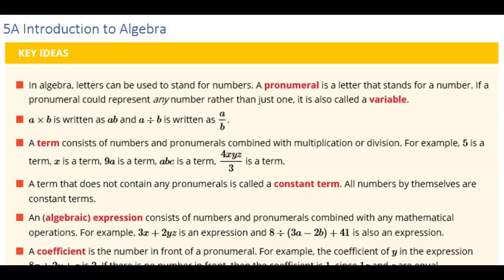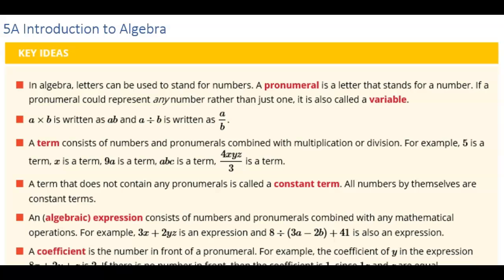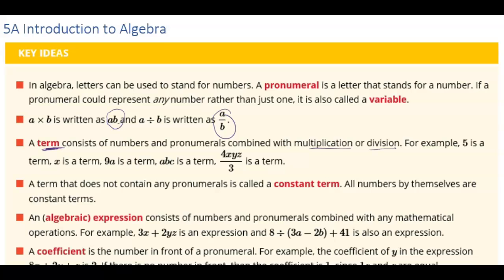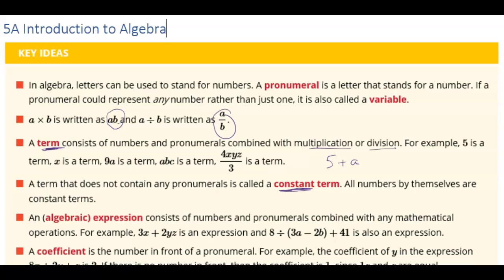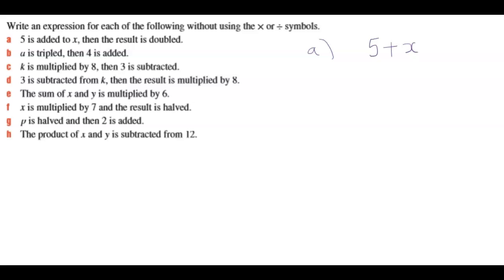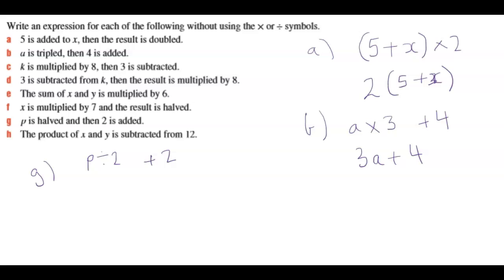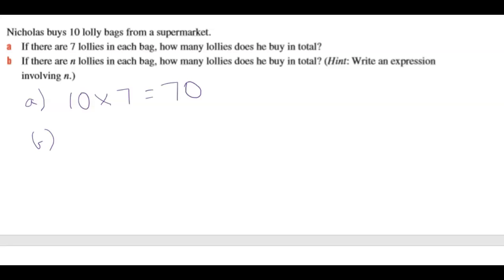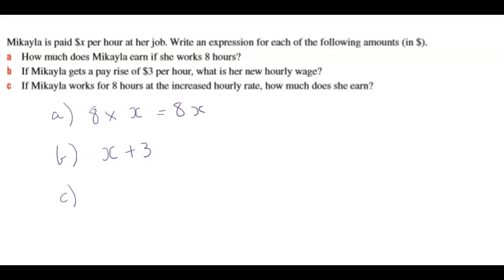Year 7 Maths_Introduction to Algebra (5A)